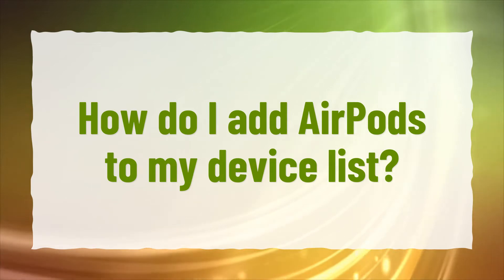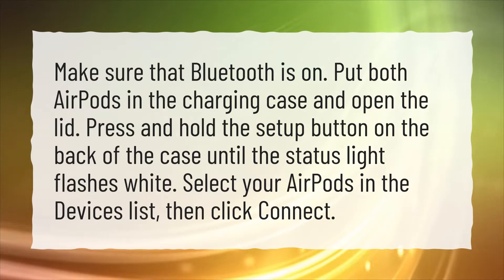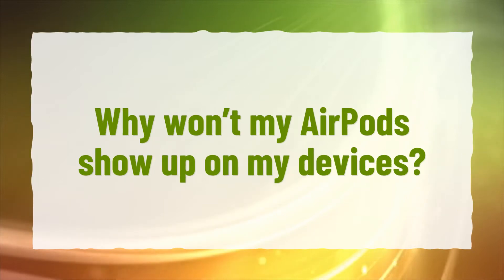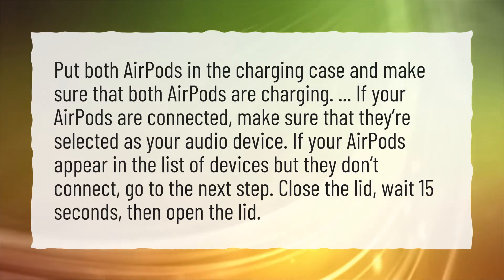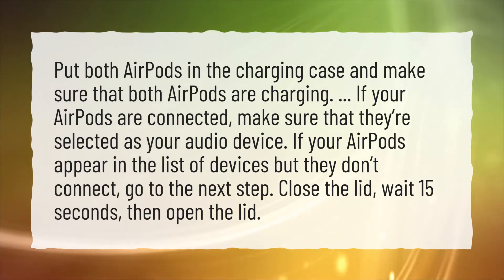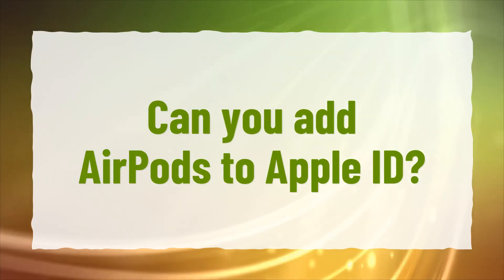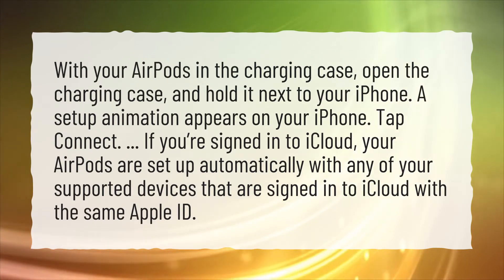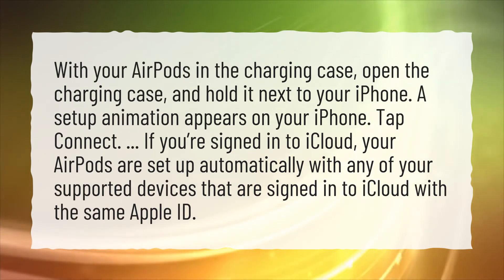How do I add AirPods to my device list?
More About How To Add Airpods To Find My Iphone • How do I add AirPods to my device list?